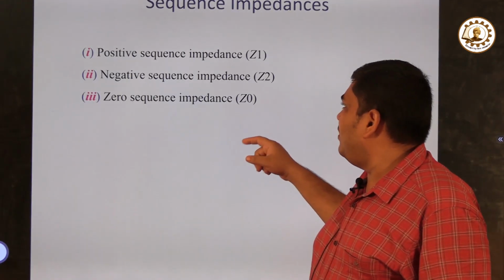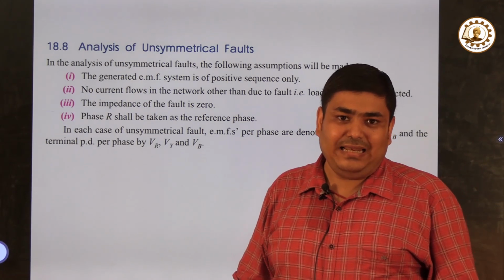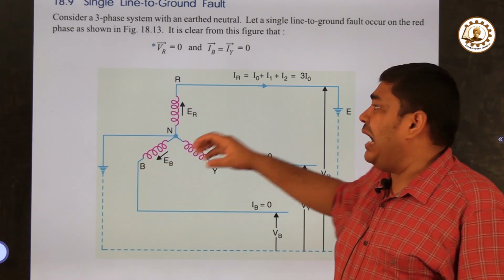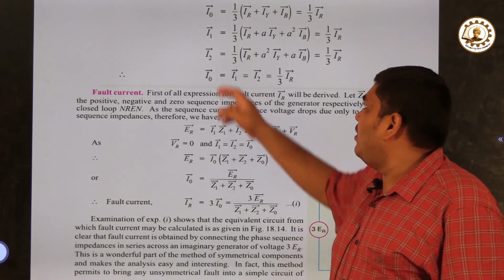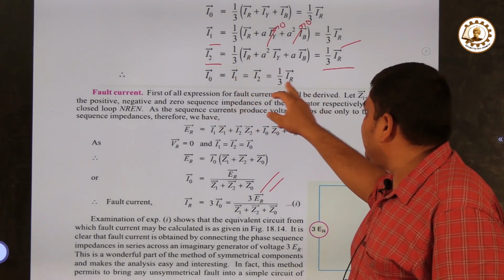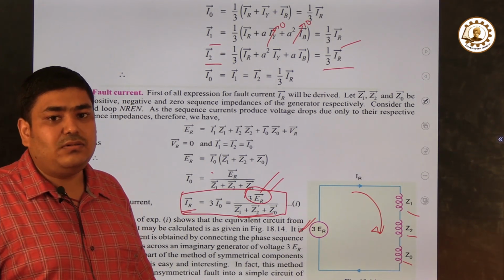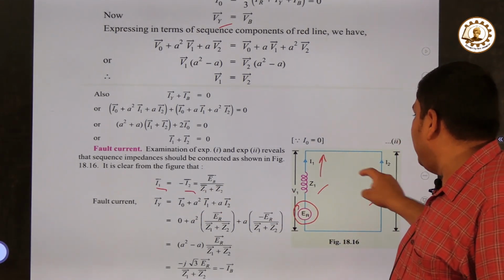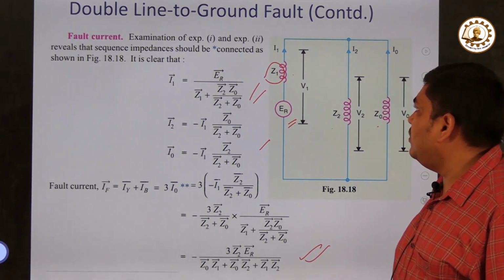Unsymmetrical fault lecture 3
Sequence impedances. Analysis and realization of L-G, L-L and L-L-G faults.